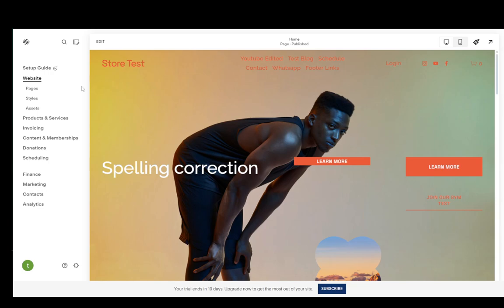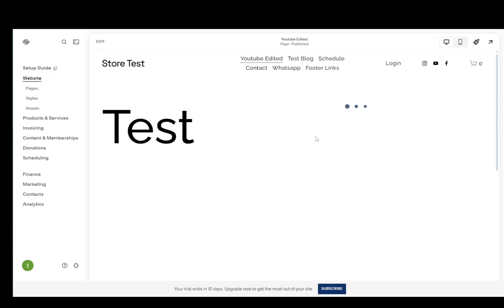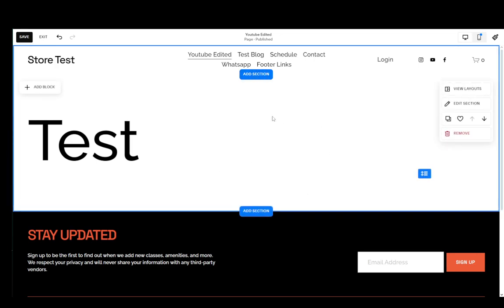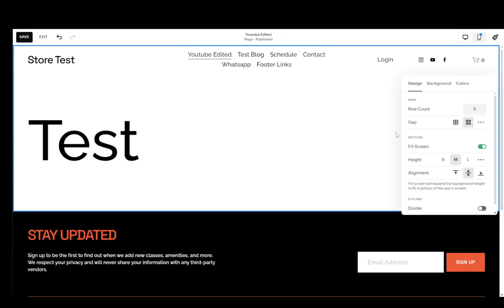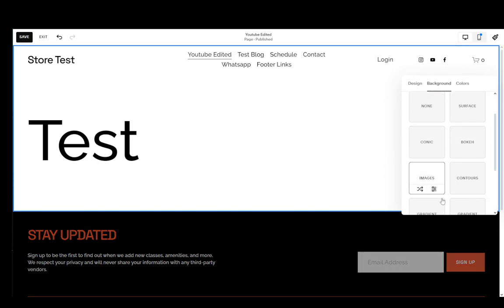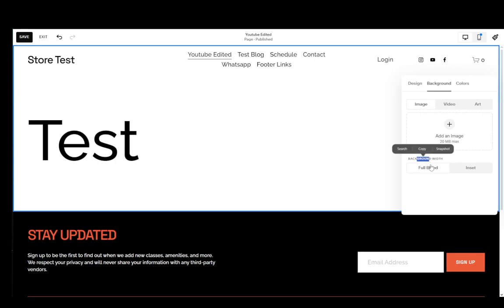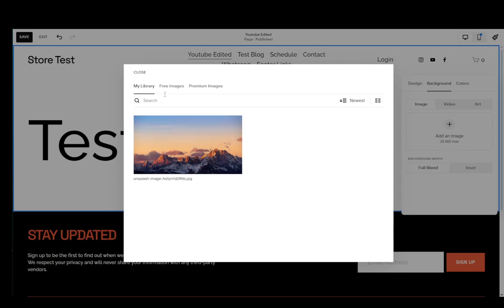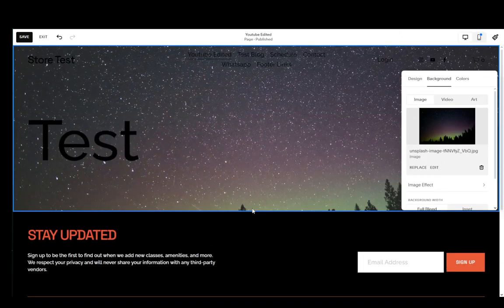How To Add Background Image In Squarespace Tutorial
Today we talk about add background image in squarespace,squarespace tutorial,squarespace css tutorial,custom css squarespace,how to add background image in squarespace